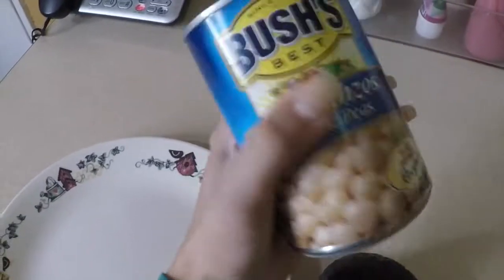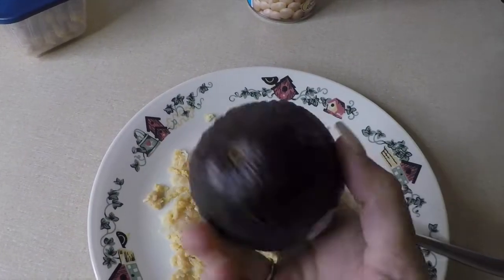FAST & EASY HEALTHY SNACKS | FAV. 3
Here are my top 3 favorite healthy snacks. Super easy and fast to make especially for that very busy person!